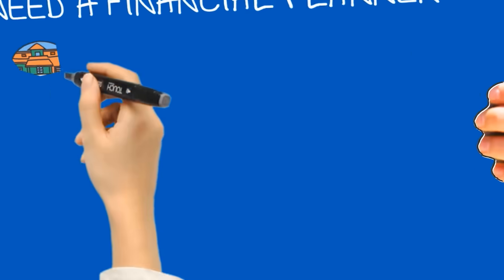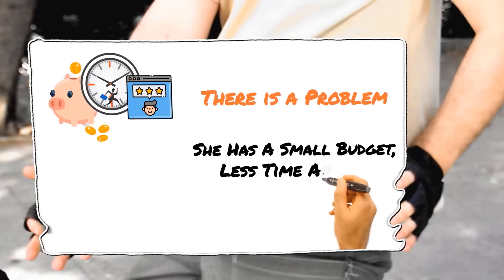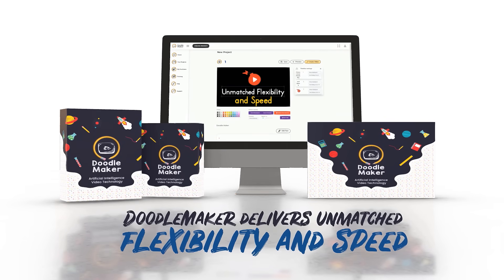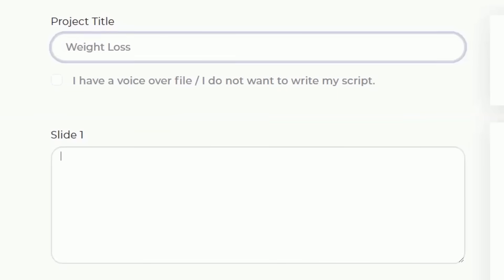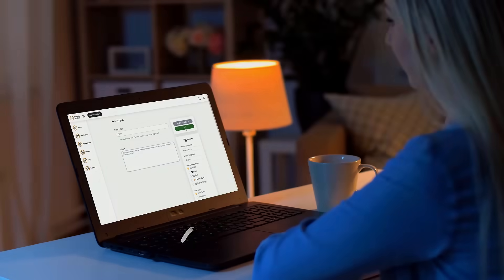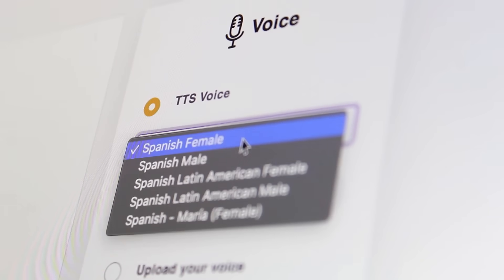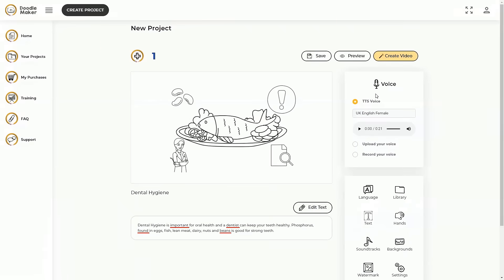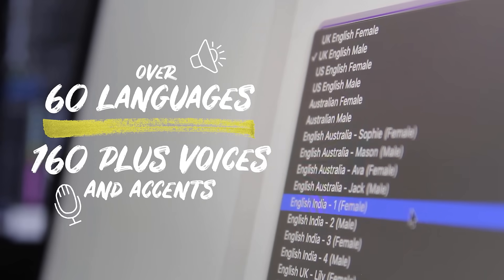DoodleMaker Features Explained